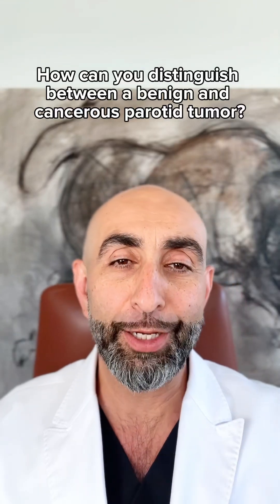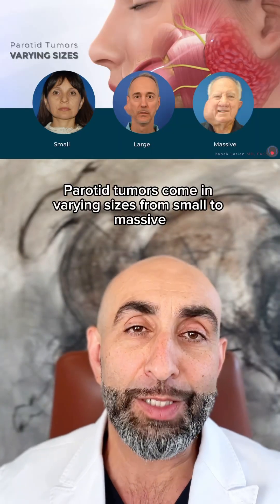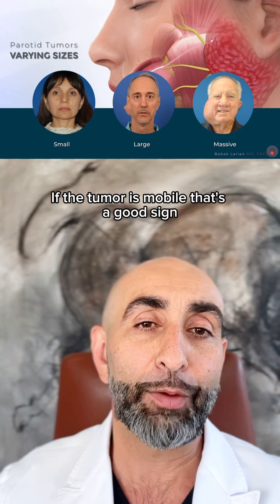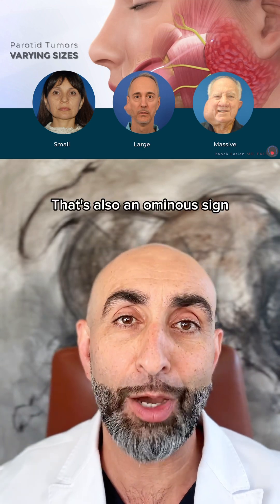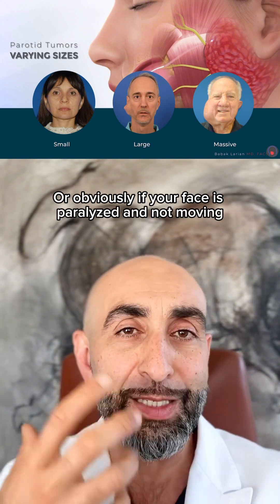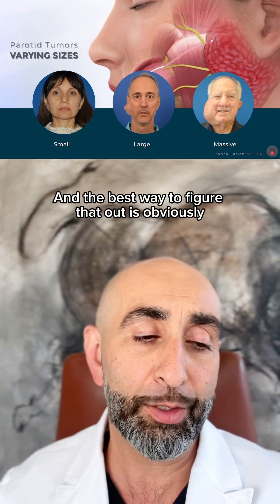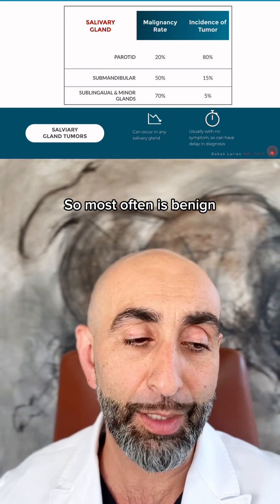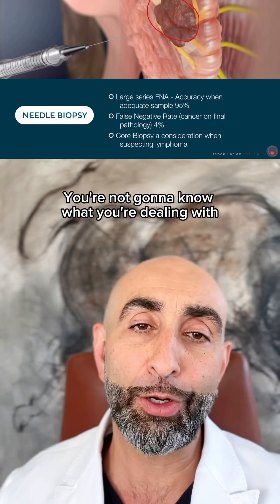How to distinguish between a benign and cancerous parotid tumor? Let’s talk about it.